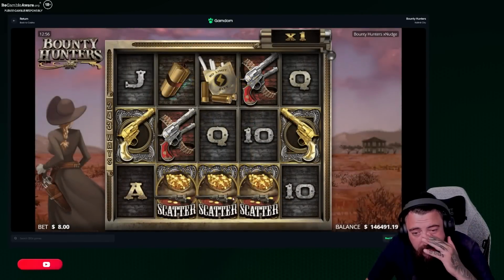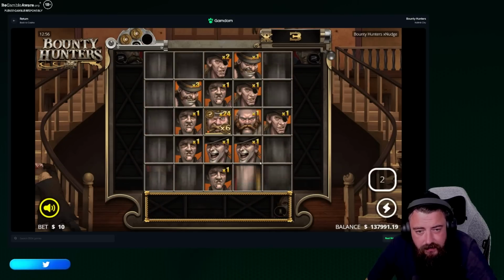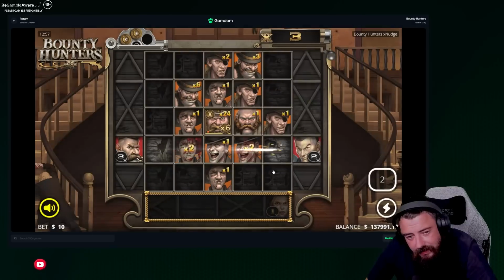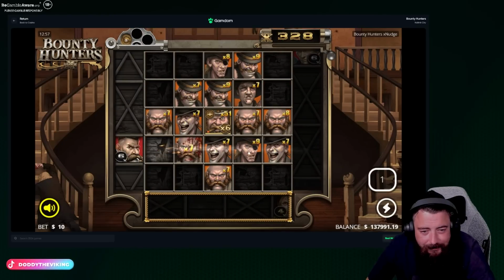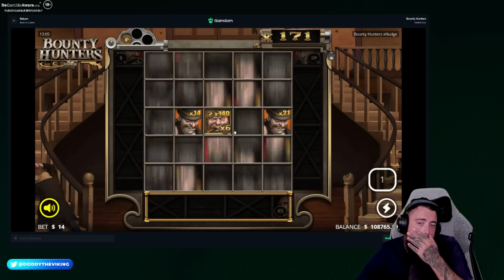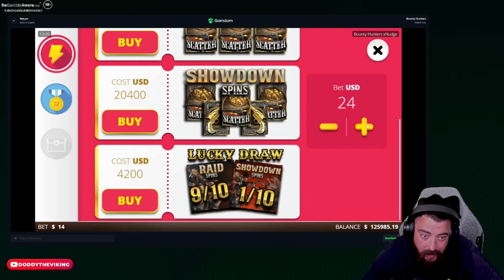Going FULL DEGEN on the *NEW* BOUNTY HUNTERS by NOLIMIT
Welcome to the Channel! Wheel Decides, Bonus Buys, Big Spins and more!

Thanks for reading the description, be sure to comment video suggestions down below!

PLEASE DO YOUR OWN RESEARCH ON THE VALIDITY OF THESE OFFERS BEFORE YOU PLAY OR MAKE ANY PURCHASE.

PLEASE NOTE THAT GAMBLING WILL ALWAYS RESULT IN A LOSS IN THE LONG RUN. YOU CAN NEVER EVER BEAT THE CASINO AND IT SHOULD ONLY BE CONSIDERED A FORM OF ENTERTAINMENT.

↓ FOLLOW ME ↓
►KICK:  @ doddytheviking